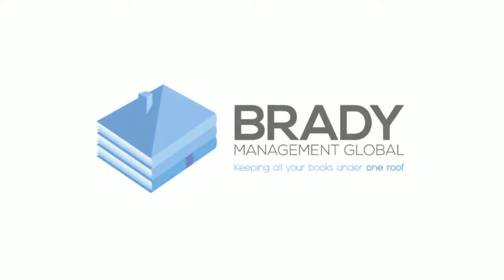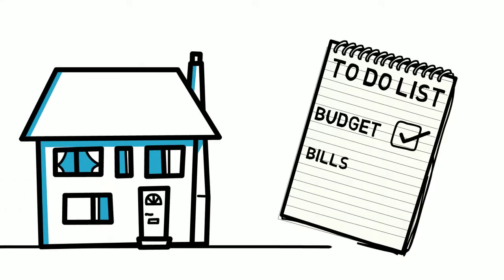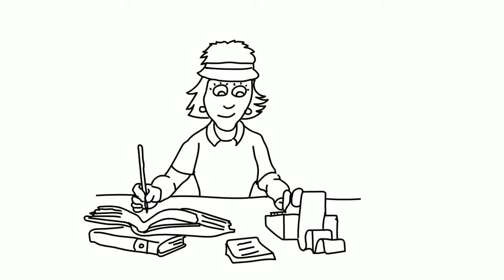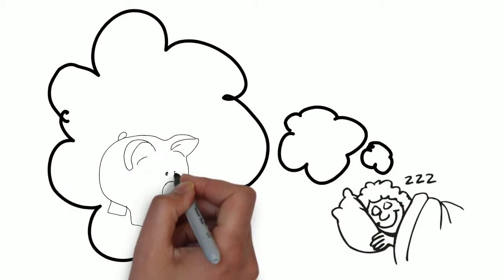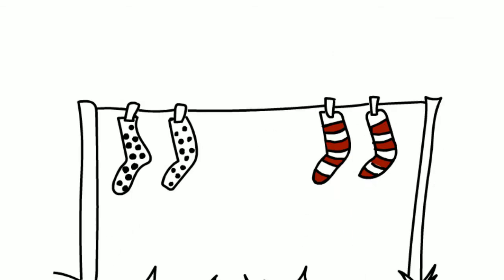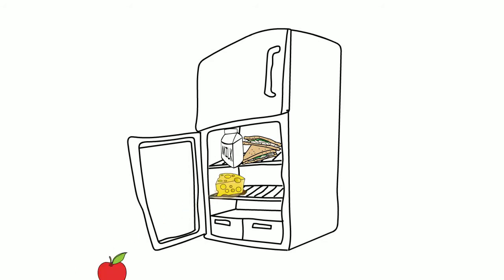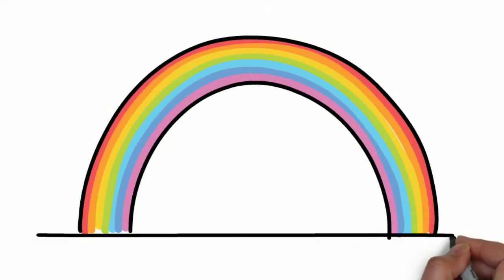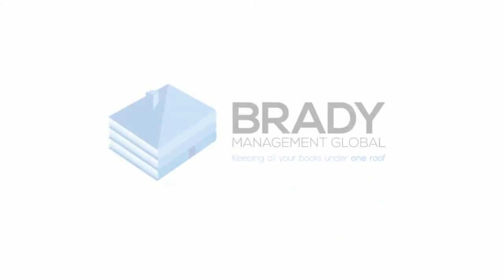Brady Management Global Ltd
One of our favourite clients! We produced this explainer video for Brady Management Global Ltd and they are delighted with the feedback it receives.